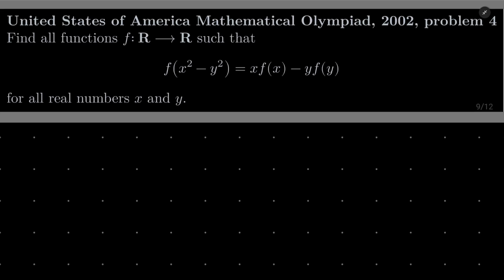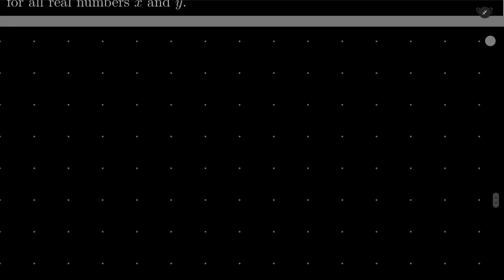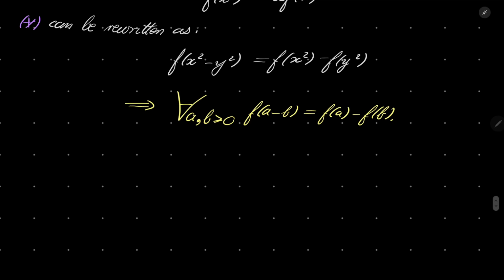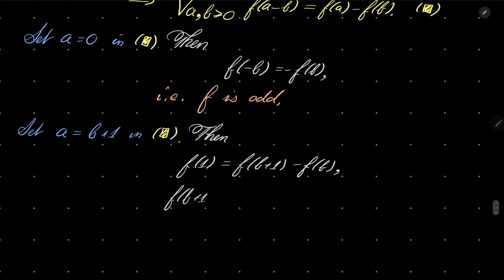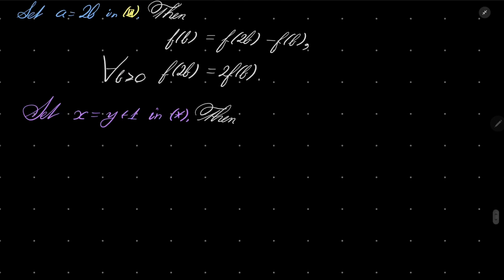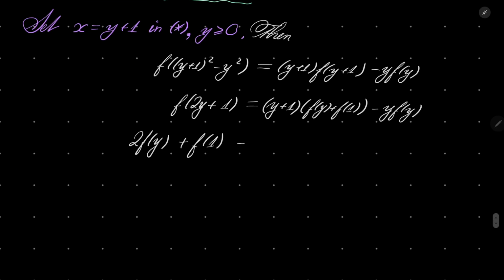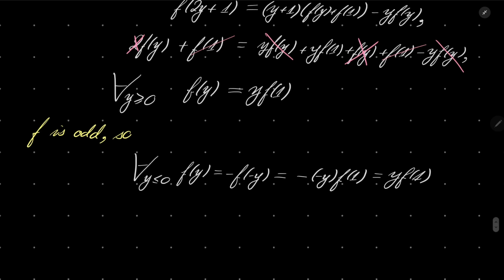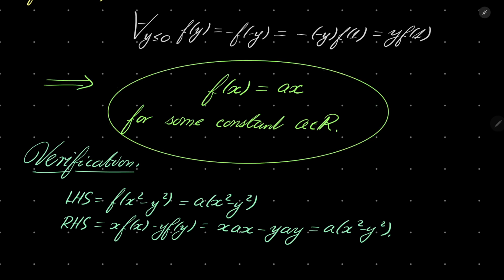United States of America Mathematical Olympiad (USAMO), 2002, problem 4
Solving a classic functional equation from the USAMO 2002. This problem basically boils down to expressing 𝑓(2𝑥 + 1) in two different ways and comparing the result which we get.